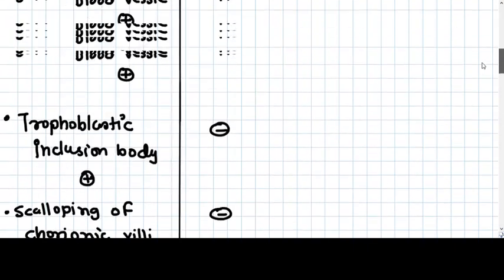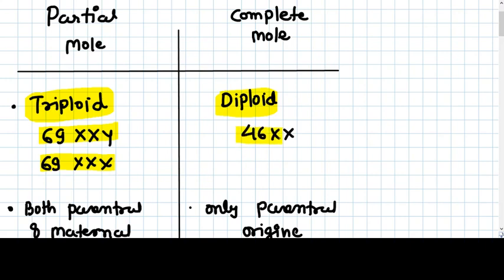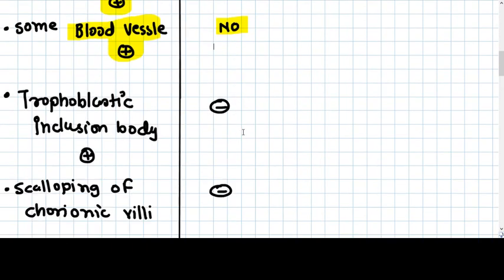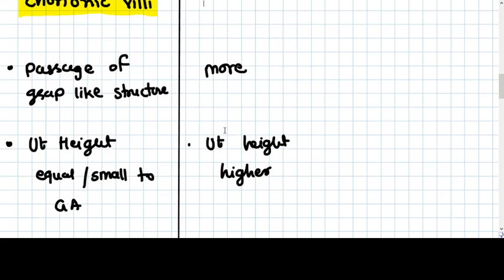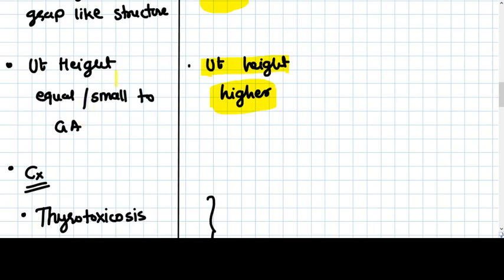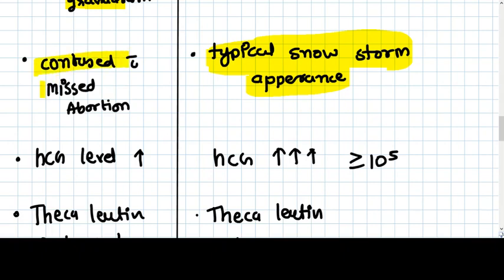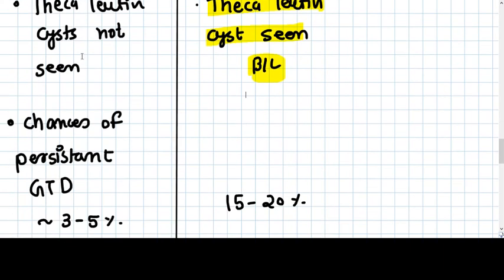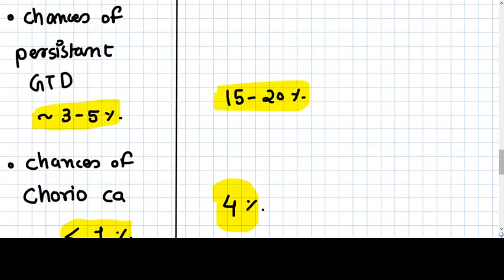Gestational Trophoblastic Diseases - difference between Partial & Complete mole -- #2